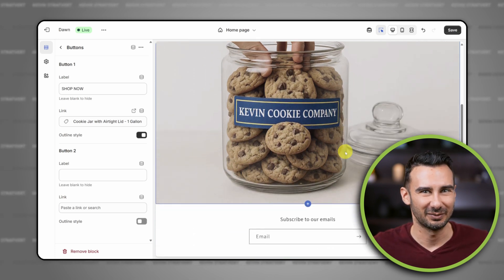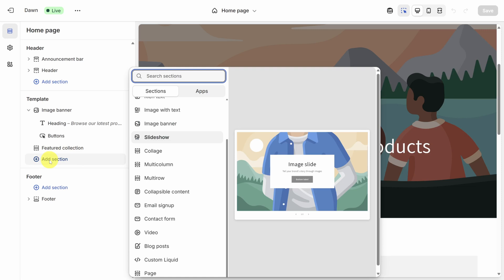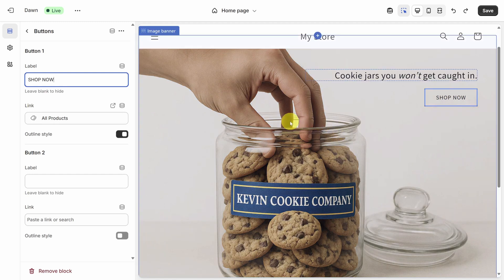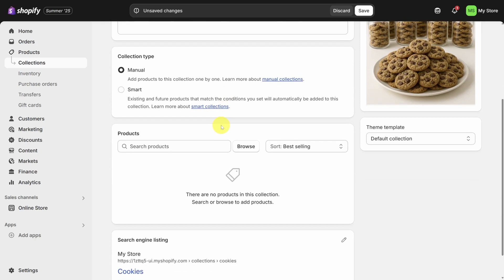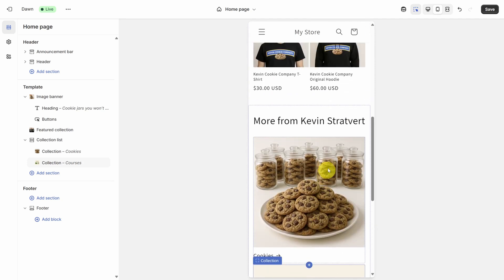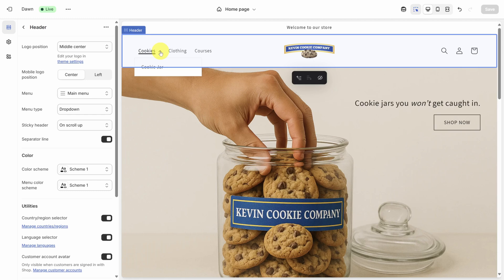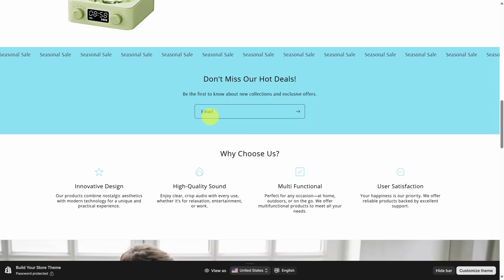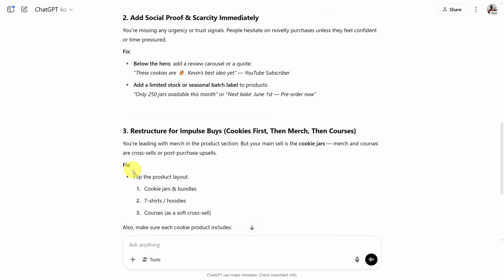Shopify Website Design Tutorial (Avoid These AI Scams)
This Shopify website design tutorial walks you through how to build your store without code—and protect yourself from the biggest AI scams along the way.

First, you’ll learn how to pick and customize a Shopify theme that shows off your brand, using Shopify’s built-in page builder.

Next, you’ll see how to structure your homepage with a high-converting hero image banner to show off your brand, making sure it's optimized for mobile devices.

Then, we’ll walk through how to add your products the right way, with powerful descriptions, clean images, and trust-building titles that stand out.

Afterward, you’ll learn how to group your products into collections so your store is easy to browse—and so buyers always find what they’re looking for.

Then, we expose two major AI traps: one that promises a free store but wastes your time, and one that adds fake reviews and garbage content behind your back.

Finally, you’ll see how to actually use AI to improve your design—by getting smart  feedback on how to make your store convert better.

Avoid the junk, save your time, and walk away with a store that you’re proud of.

💬 PROMPTS
I’m building a Shopify store to sell [items] to [audience]. Attached is a picture of my home page. What are your top 3 recommendations to make this page higher-converting? Justify your recommendations and provide sources.

⌚ TIMESTAMPS
00:00 - AI Scams?
00:42 - Theme Customization
03:02 - Hero Image Banner
06:01 - Add Products
07:20 - Add Collections
08:27 - Home Page - Featured Products
11:27 - Header
13:51 - Footer
14:27 - AI Scam 1
15:59 - AI Scam 2
17:47 - How AI Can Help